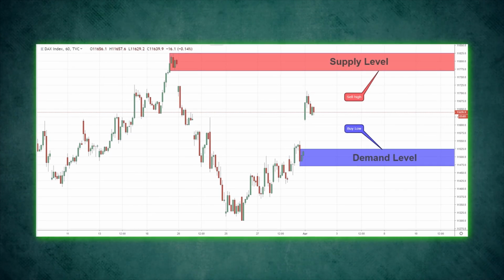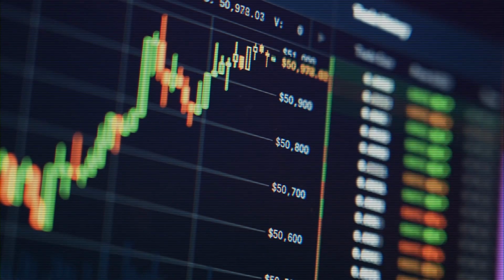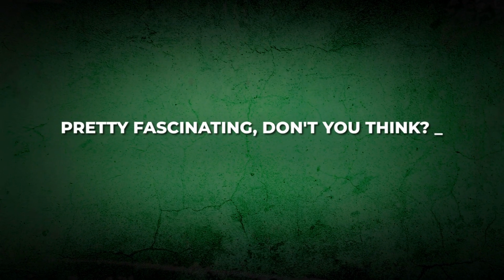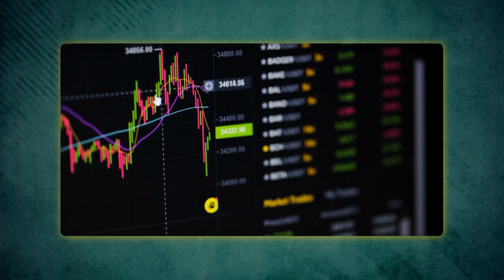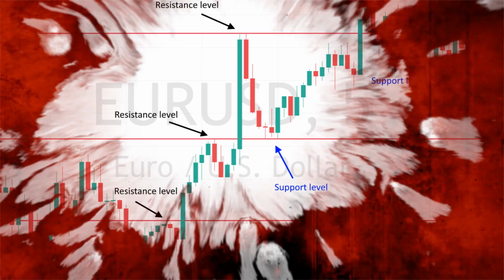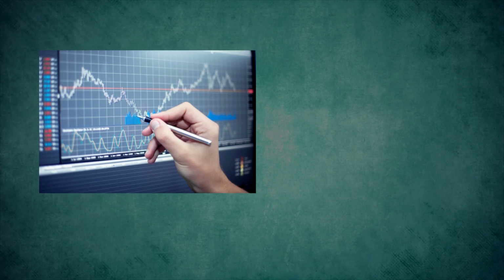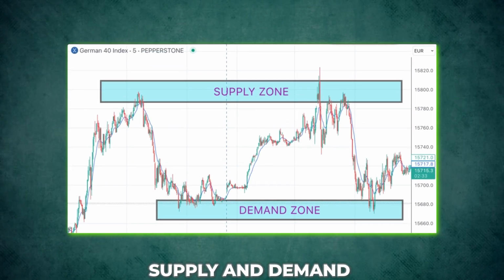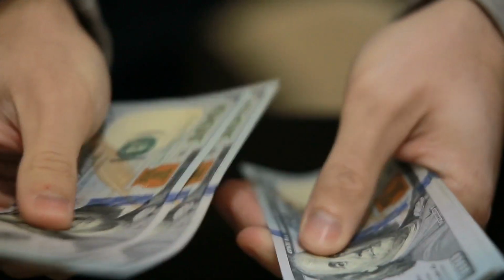how to trade using supply and demand.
In this video, we’ll explore the powerful trading strategy of using supply and demand to make informed decisions in the market. Supply and demand are fundamental concepts that dictate price movements, and understanding them can significantly enhance your trading success. We’ll break down how to identify key supply and demand zones on charts, recognize potential entry and exit points, and develop strategies to capitalize on market fluctuations. Whether you’re a beginner or an experienced trader, this comprehensive guide will equip you with the tools you need to leverage supply and demand effectively. Join us as we delve into real-world examples and practical tips to elevate your trading game.